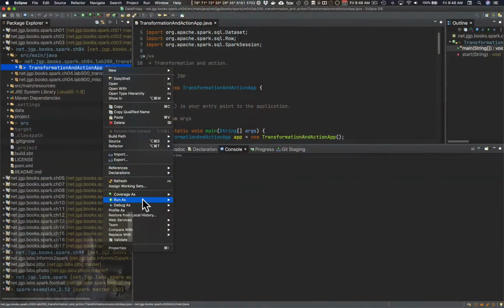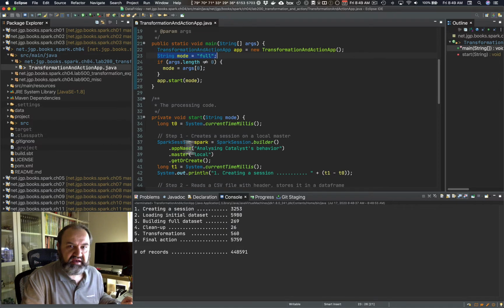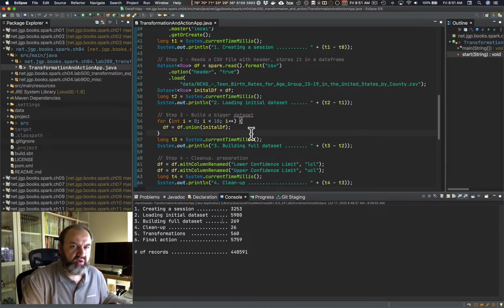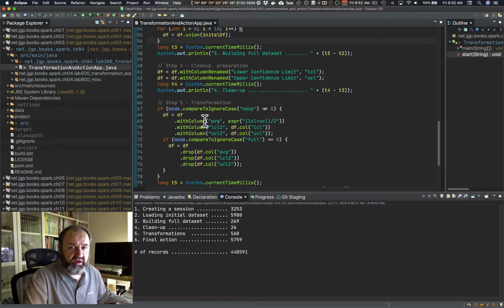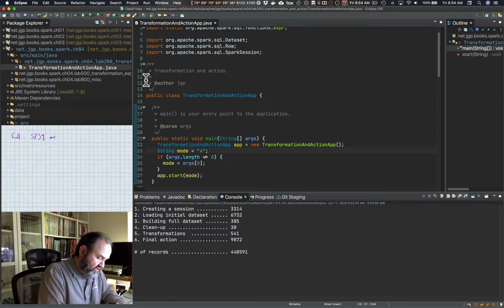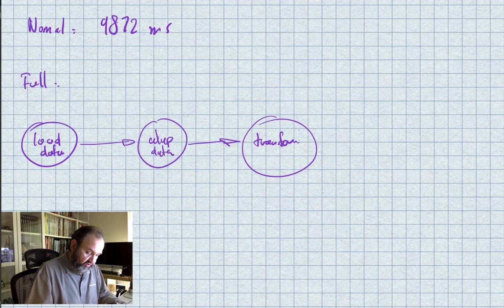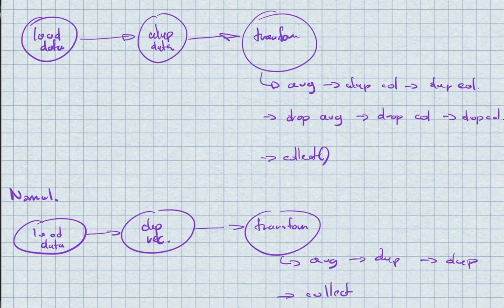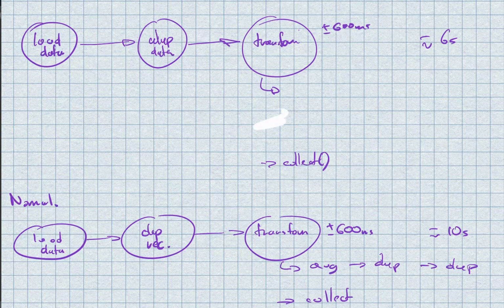How does Apache Spark optimize workloads with the help of Catalyst? - DataFriday 1x13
How does Spark process data? It creates a list of transformations that are stored as a graph and when an action is called, Spark will optimize the graph to be as efficient as possible.

In this simple scenario, I will ingest a small file, I will artificially create a bigger dataset/dataframe, and clean it. At this stage, the program can be run in full mode and in normal mode. Full mode does a lot more than normal, but it takes less time to execute. Why? I will attempt to explain how Spark works under the hood, what is a directed acyclic graph (DAG), and the impact of Catalyst on your workloads.

This lab is based on chapter 4 of Spark in Action, 2nd edition